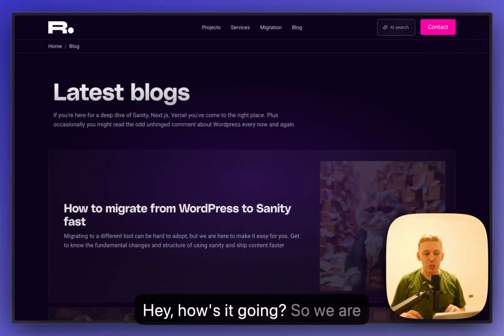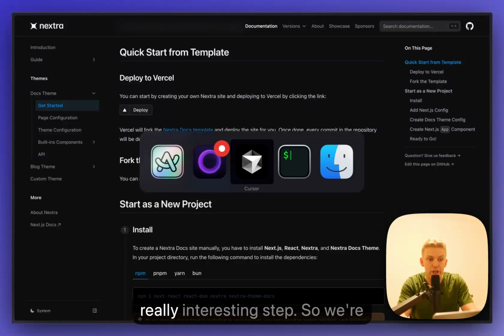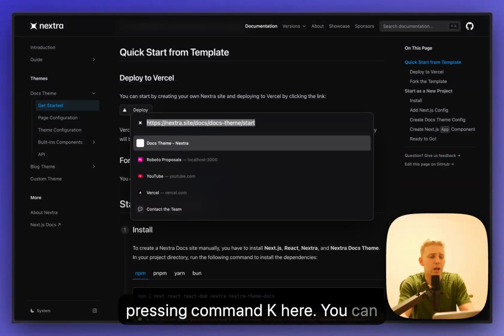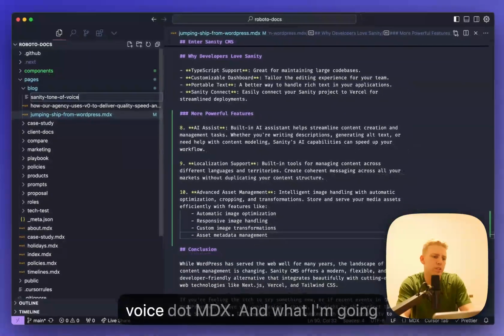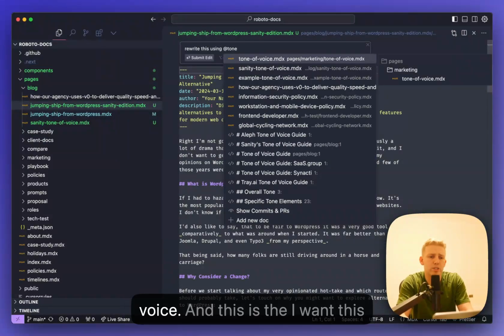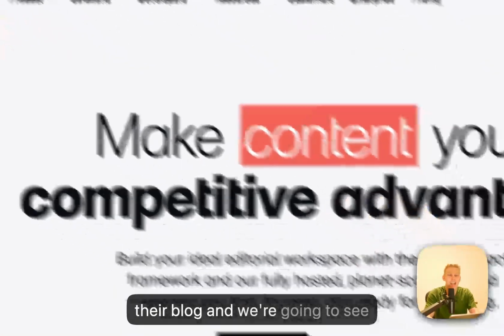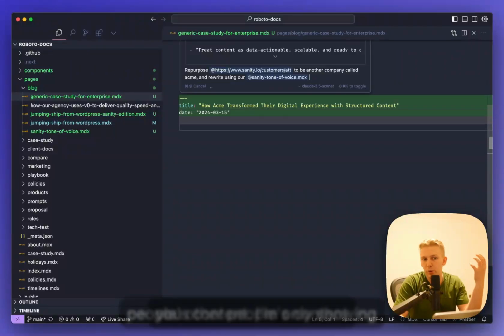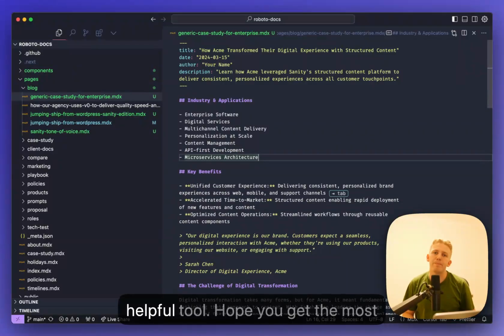How to use Cursor for Content Generation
Okay, the video quality is fairly trash, the audio quality is far too god damn loud, you're still getting the video because the content should hopefully be actually good.

In this video, we explore how to effectively use Cursor to generate compelling text content for your projects. Whether you're a developer looking to speed up your workflow or a content creator seeking fresh ideas, this tutorial will guide you through the process of leveraging automation for text generation.